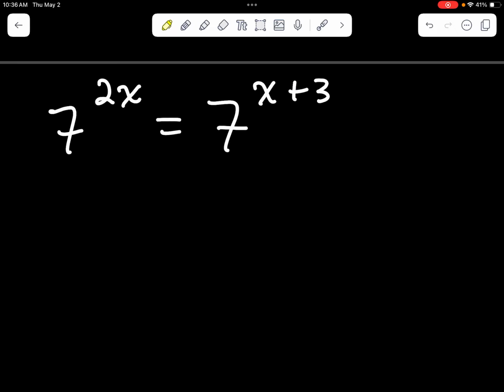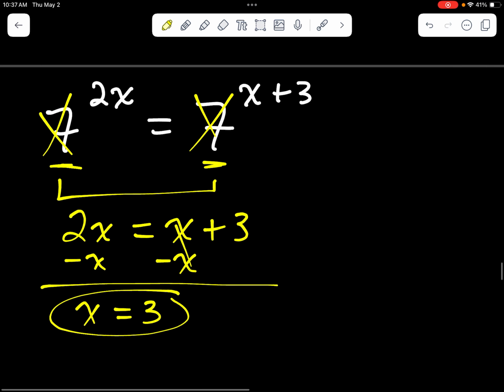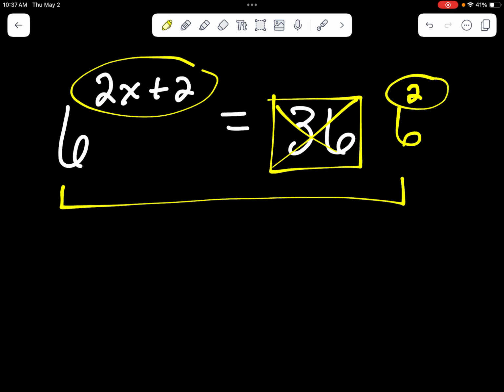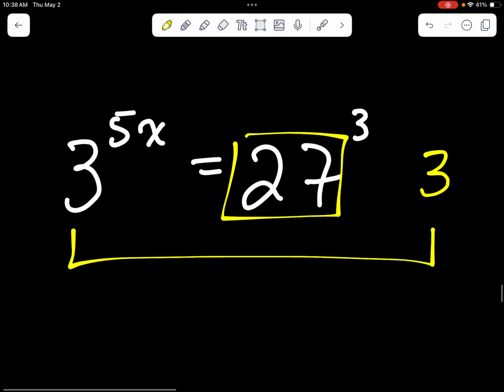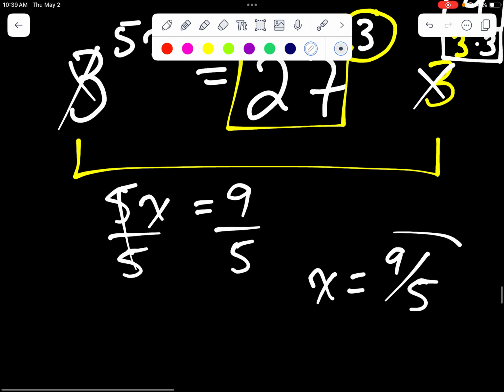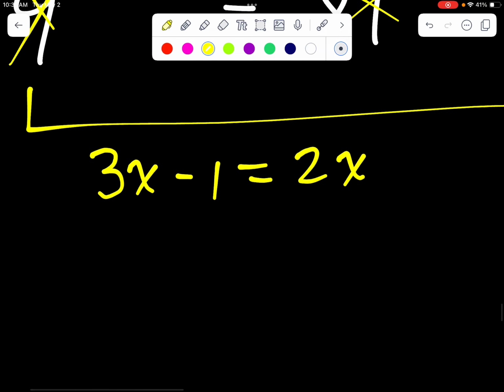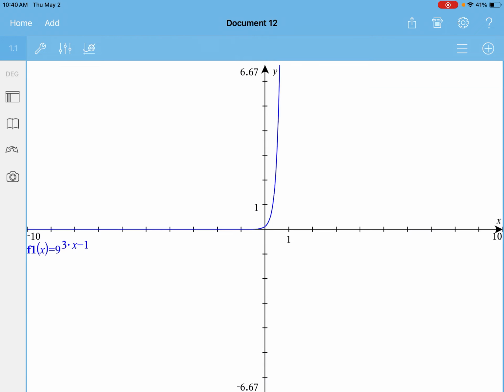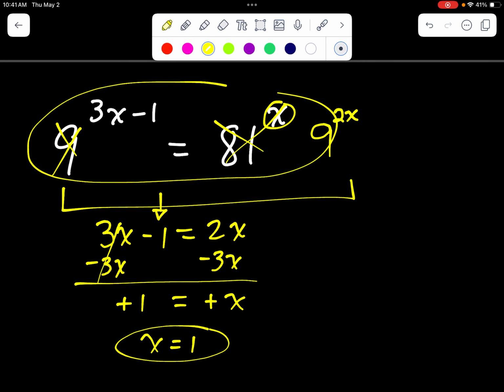How to Solve Exponential Equations Without LOGS 🪓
This is how to solve equations when x is the exponent.  I will also show you how to solve equations using the graphing method (calculator only TI-nSpire).